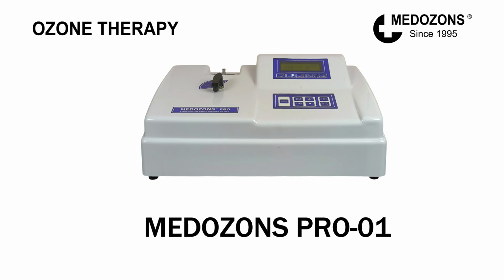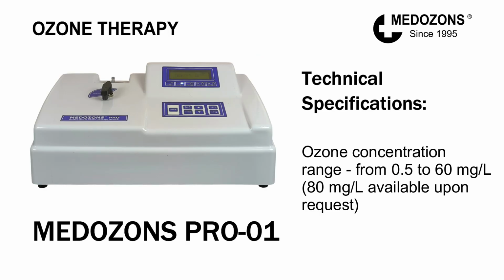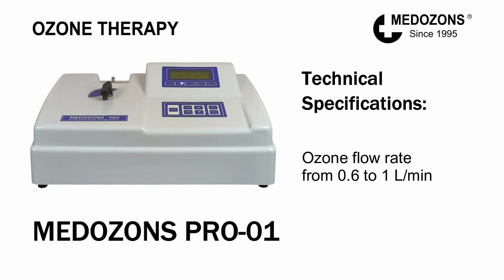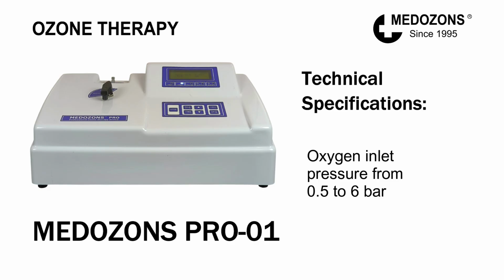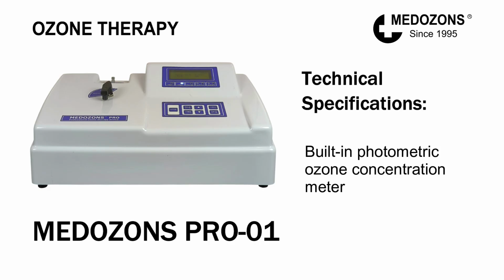Ozone generator Medozons PRO-01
Medical ozone for professional.
Range of ozone concentrations, mg/l: 0,5 - 60
Ozone flow rate, l/min: 0,6 - 1
Ozone output, g O3/hour: 3,6
Photometric measurement of ozone concentration in gas: Available
Oxygen supply (oxygen pressure at the inlet, kgf/cm2 or bar): From an oxygen cylinder and oxygen concentrator: (0.5 … 0.7 – 6), the pressure reducer is installed
Voltage, frequency: 220V, 50Hz
Power consumption, W, no more: 130
Dimensions, mm: 410х300х180
Weight, kg: 7,0
Warranty period: 2 years
Average life-span: Up to 10 years